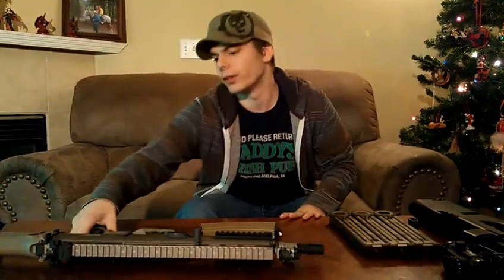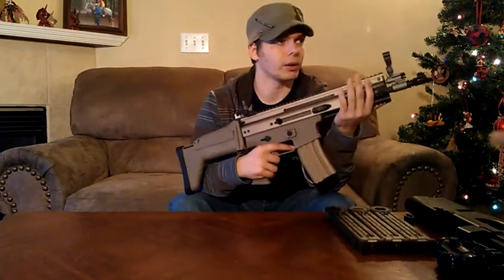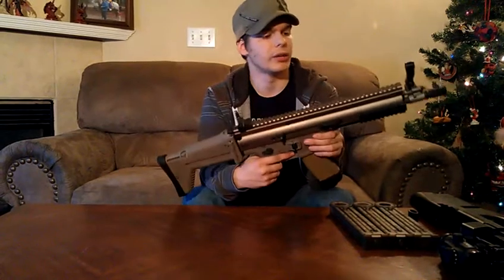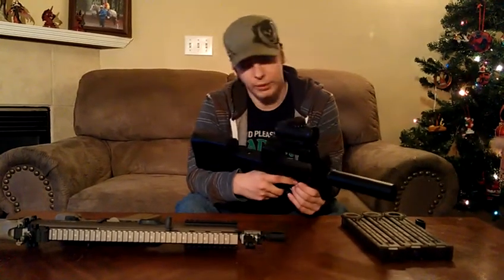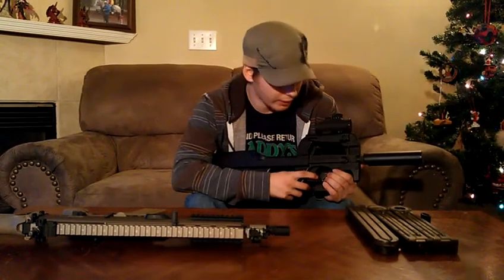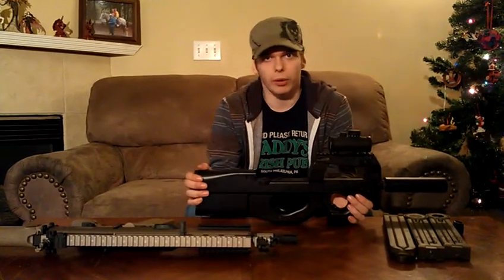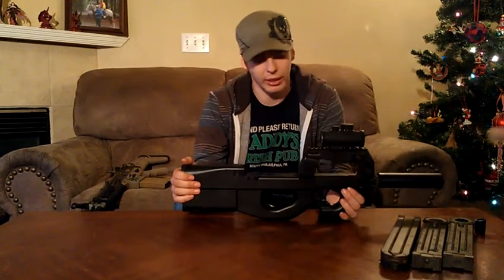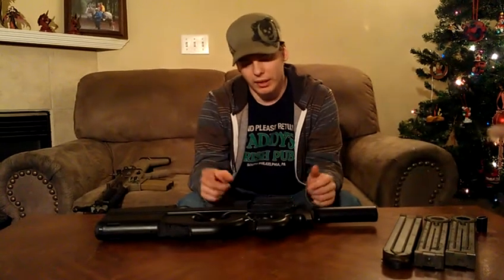We Scar and Echo 1 E90 review Plus goodies